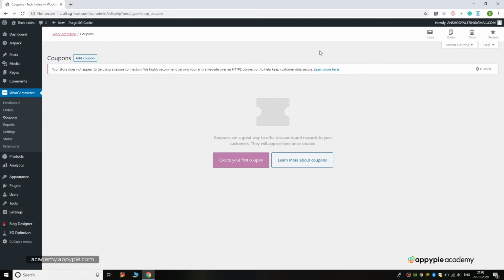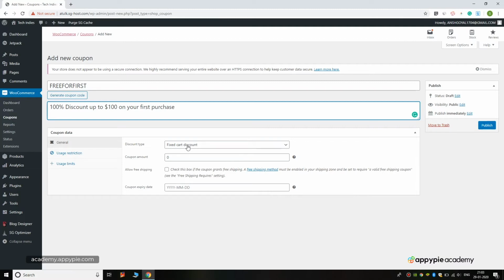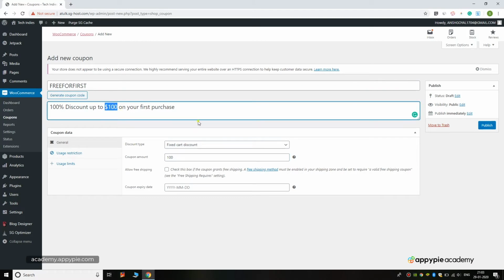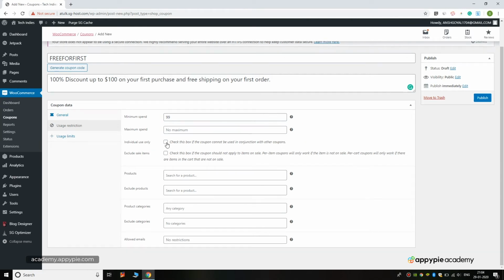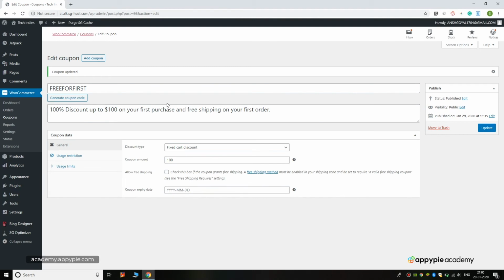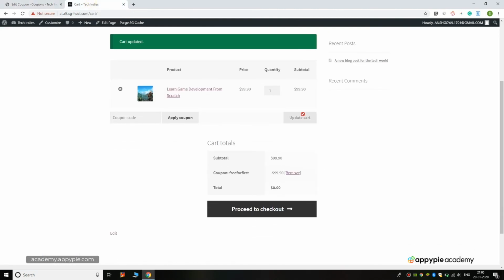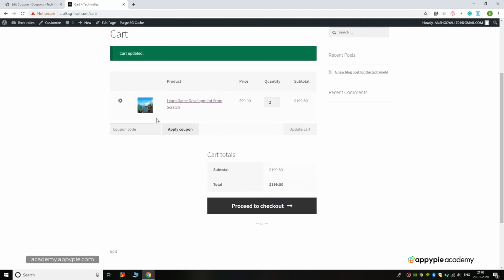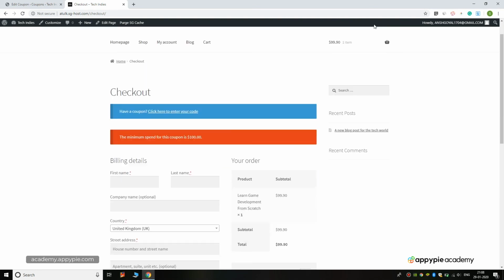How to create coupons on WordPress websites? : Lesson 10